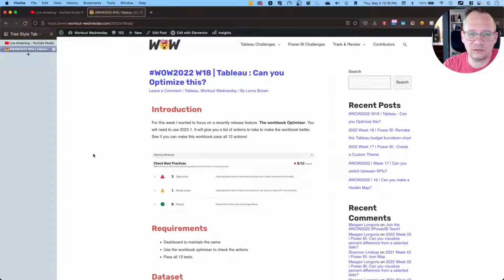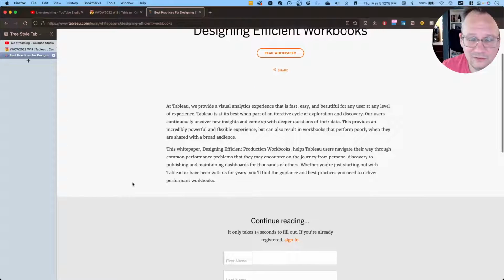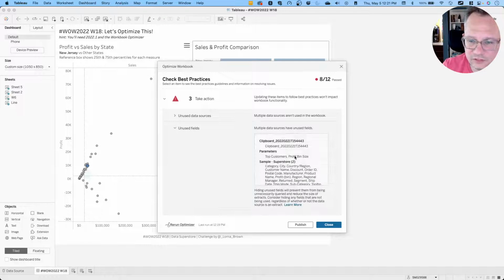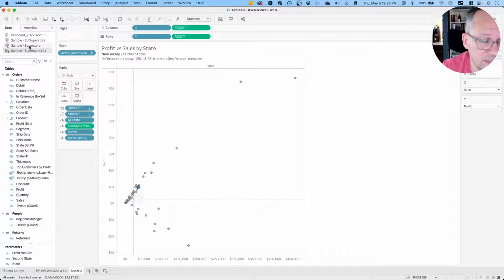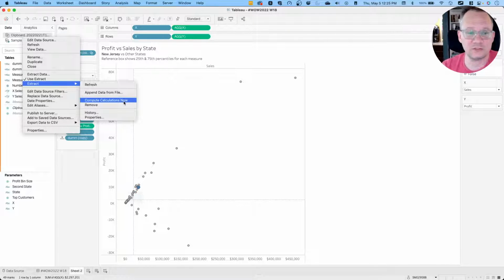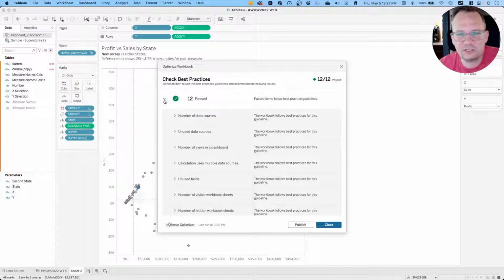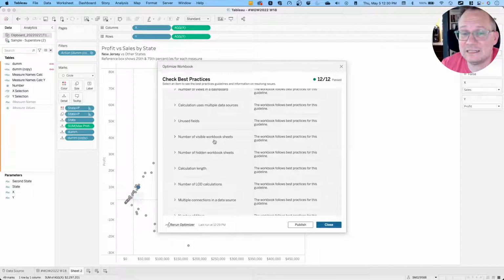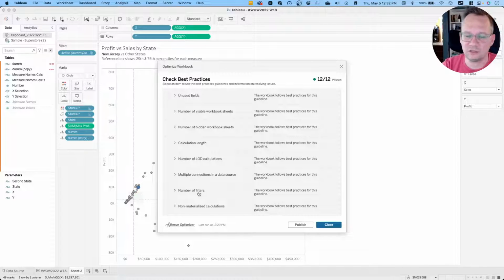WOW2022 | 18 | Workbook Optimizer